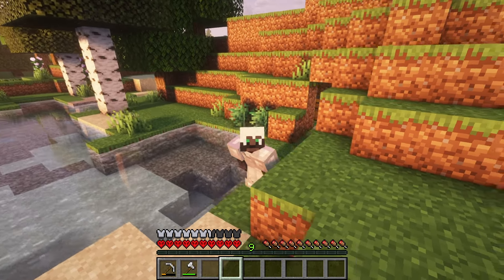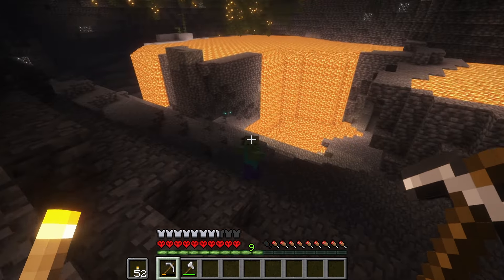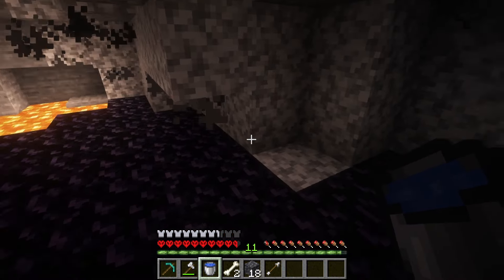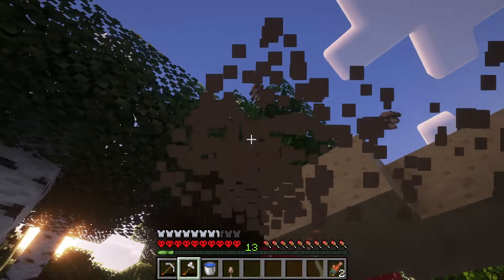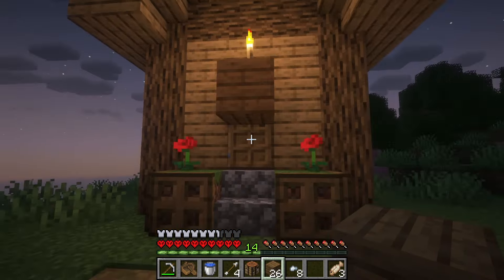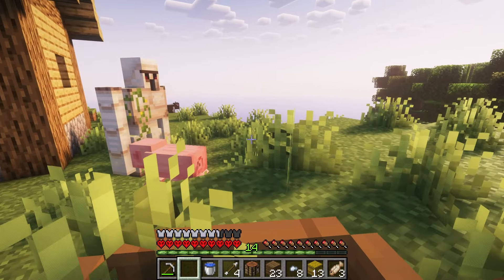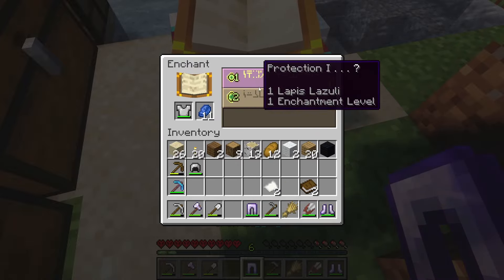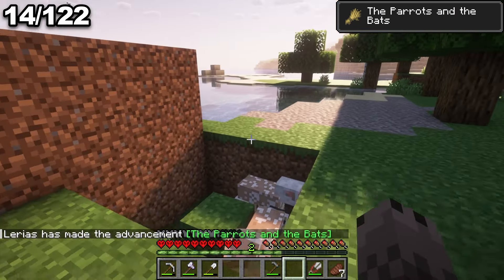Minecraft Hardcore All Advancements [Ep-2] Finding the Village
Hardcore Minecraft with a twist, we are going for all 122 advancements available in the latest version 1.21

Hardcore Minecraft survival